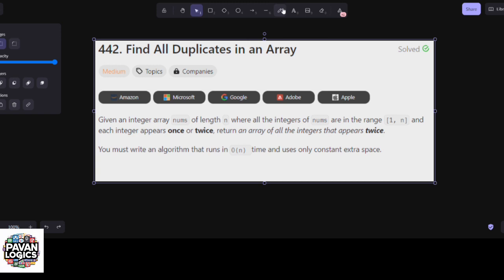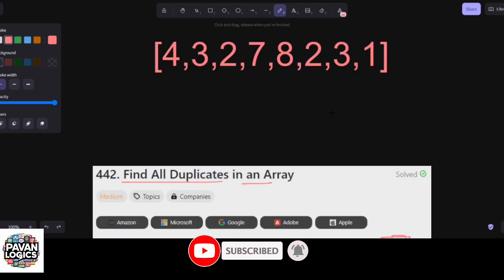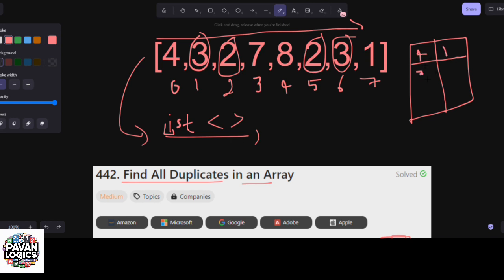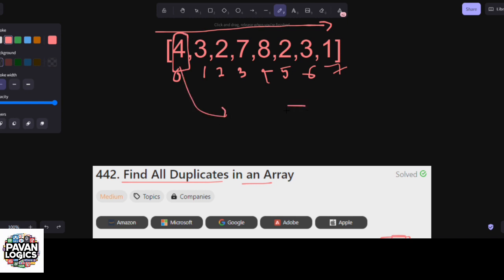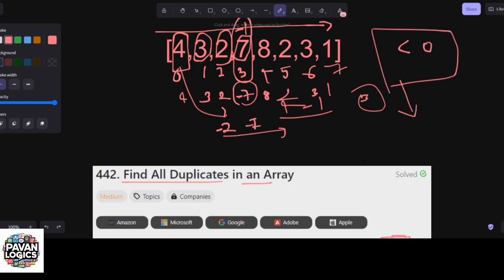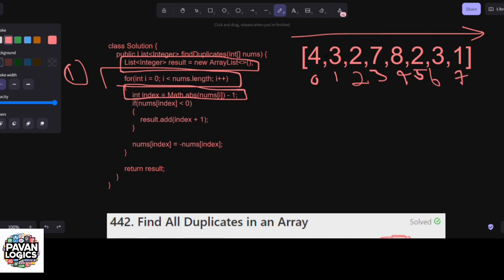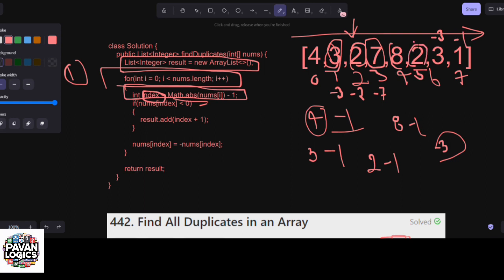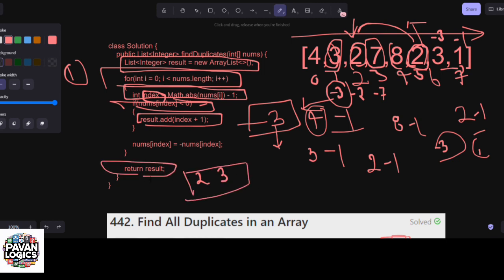LeetCode Daily Question | Find All Duplicates in an Array | Approach | Solution | Code explained.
Comment down any leetcode questions.

Time Stamps:
0:00 - 0:45 - Introduction
0:50 - 2:07 - HashMap Approach
2:08 - 3:30 - Optimized Approach
3:32 - 5:52 - Code explanation